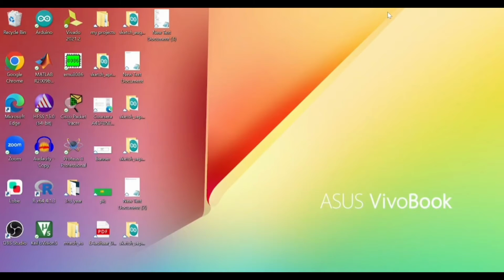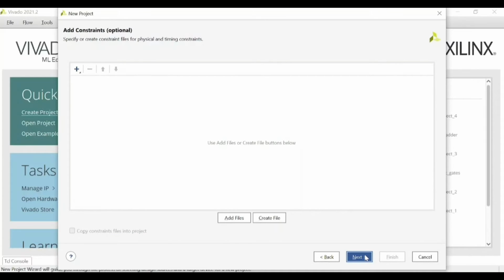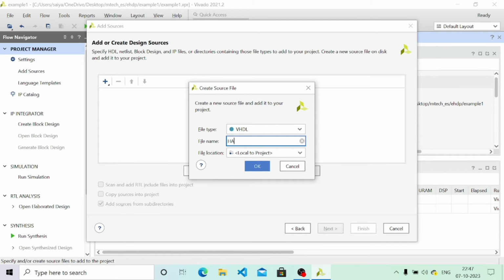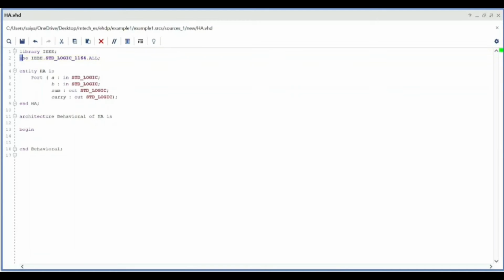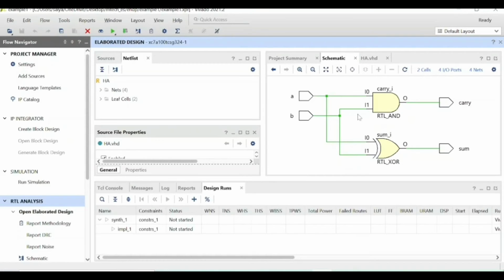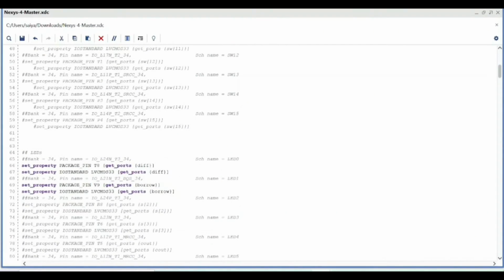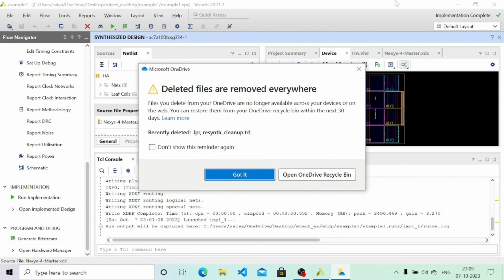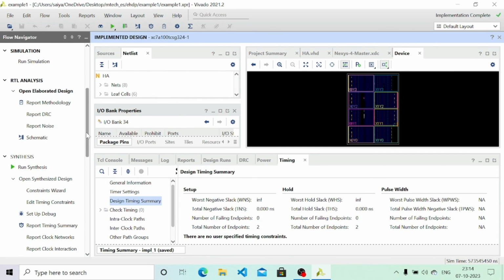FPGA Design Tutorial: Vivado & HA Algorithm Implementation | Vivado Tutorial 1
Hi Friends!
In this comprehensive Vivado software tutorial, I have take you on a journey through the world of FPGA design and HA algorithm implementation. Whether you're a beginner looking to get started or an experienced engineer seeking to enhance your FPGA skills, this video is tailored for you.

TOPICS COVERED:
1. Introduction to Vivado software
2. Setting up your FPGA project
3. Overview of the Ha algorithm
4. Step-by-step Ha algorithm implementation

RESOURCES USED;
1. Maono AU-400 Lavalier Microphone...